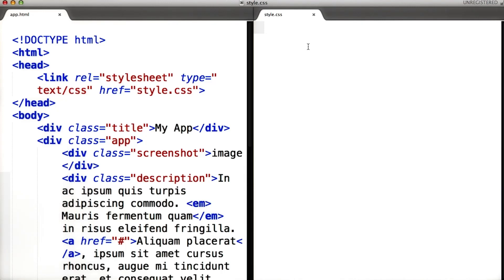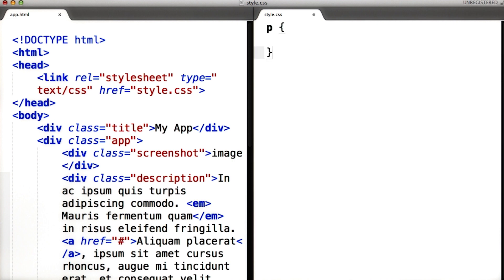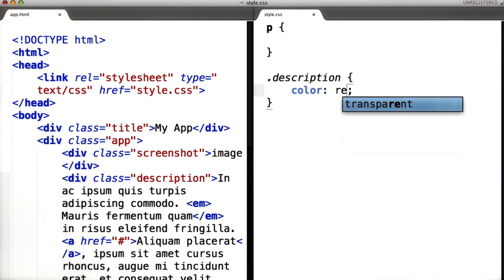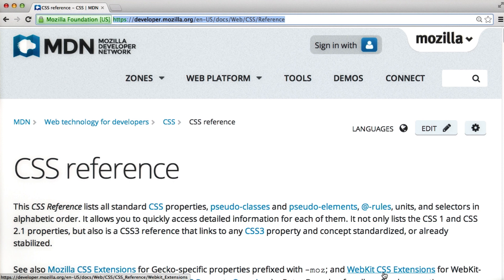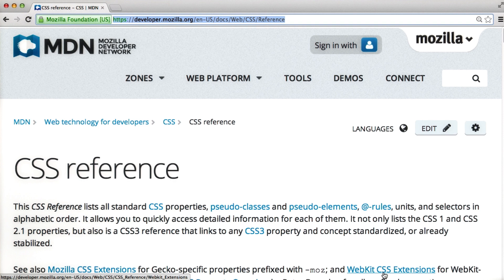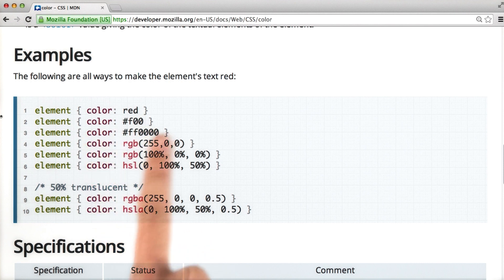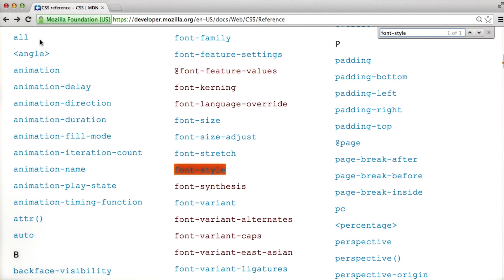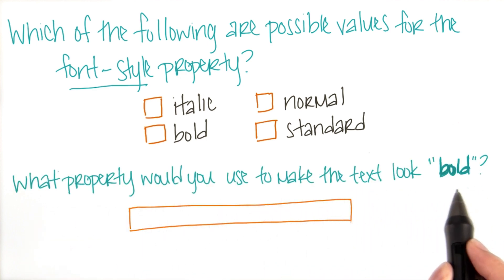Intro to HTML and CSS - Styling up using attributes and values in CSS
This video is part of a full course, Intro to HTML and CSS offered on Udacity.com. To view the full course video is part of a full course, Intro to HTML and CSS offered on Udacity.com. To view the full course